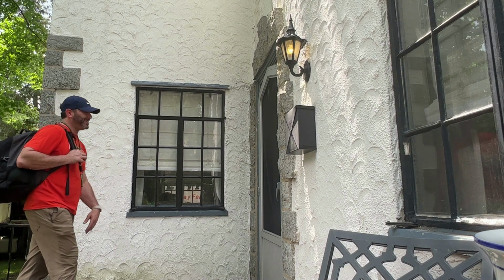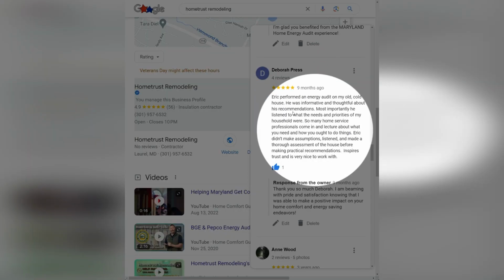Intro to the Different Parts of an Energy Audit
Understanding what an energy auditor does has to be absorbed in small chunks. I have been doing it for five years and am still learning new things and making mistakes. I hope this intro to the different parts of an energy audit can help you to get better at what you do or maybe even decide that this is something you want to do.

Don't let the idea that learning to be an energy auditor is too tricky - and lose interest. Much of the learning takes place while you are in the field. The training to get certified is more of a way to gain a core set of skills so you can work safely for not only the occupants of the home but for yourself as well.

I could understand if you don't want to get into attics and crawl spaces, and maybe that is a reason not to keep working towards being an auditor, but even that I could argue against due to my ability to overcome my fear and intimidation of the attic. Quite literally, if I can do it, then anyone can do it.

I hope this episode helps you to get a small glimpse into doing an energy audit.

If you are looking to join a growing community of energy auditors, please visit our Facebook Group
Proudly working in BGE & Pepco's Home Performance w/ ENERGY STAR©® program in Maryland to deliver whole-house energy savings to improve comfort & help protect the environment.